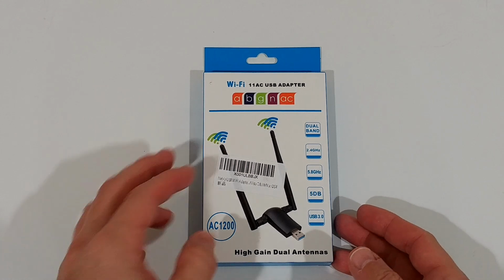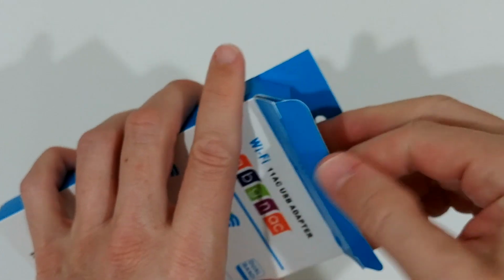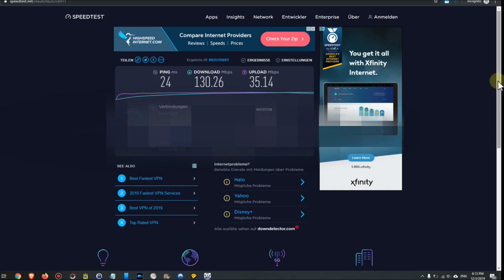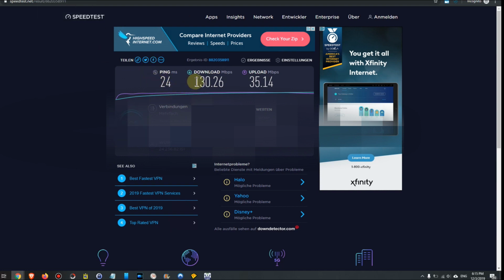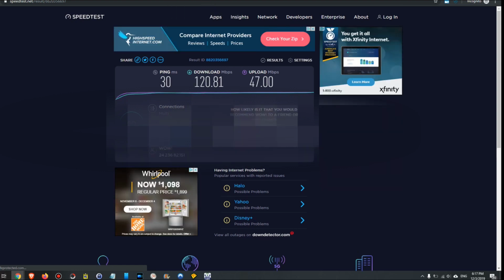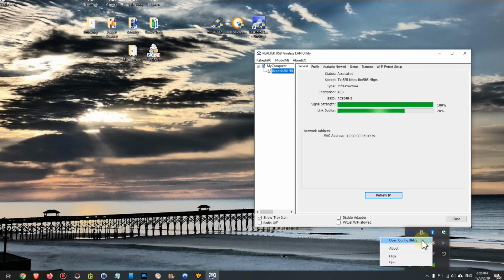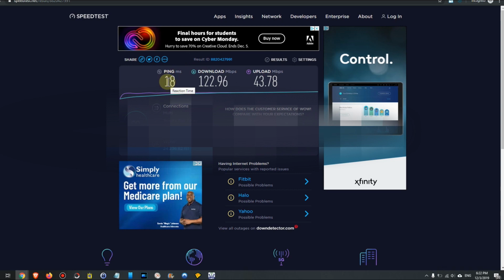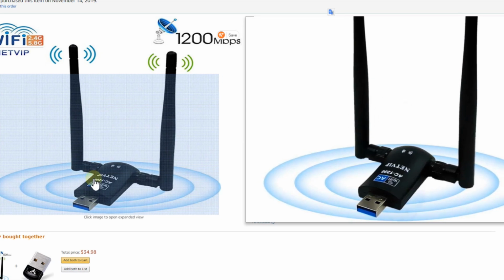Netvip USB WiFi Adapter AC1200 Dual Band 5.8G 867Mbps/2.4G 300Mbps FULL REVIEW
Netvip USB WiFi Adapter AC1200 Dual Band 5.8G 867Mbps/2.4G 300Mbps High Gain Dual 6dBi Antennas,Wireless Network USB 3.0 for Desktop/Laptop/PC, Works with Windows XP/Vista/7/8/10/Mac OS X
FULL REVIEW

Find more information or buy it cheap (only about $20) on Amazon with this

Product description

 Excellent Wi-Fi Speed : Upgrades PCs to 802.11ac with Ultra-fast AC1200 wireless adapter speed. You can get 867Mbps wireless speed on 5GHz WiFi band or 300Mbps speed on 2.4GHz WiFi band. Performance to reduce freezing and lags for gaming online and seamless HD video streaming.
 Ultimate Wireless Range : Comes with 2 pieces of high gain long-range 5dBi dual band antennas ,this network card ensures range extended WiFi and superior on your desktop, laptop and pc.
 Secure Wireless Network : The AC1200 WiFi dongle supports - WFA/WPA/WPA2/WPS2.0/WAPI. It's undisturbed by other normally interfering devices like Bluetooth or cordless phones. Which means you won't have unexpected dropped calls or loss of signal quality period.
 Easy Installation : WiFi adapter USB 3.0 supports transfer rates of up to 5Gbps - 10 times faster than USB 2.0,you can easily connected to computers or other devices.
 Universal Compatibility : Works with any WiFi routers, supports Windows 2000/XP/Vista/7/8/10/Mac OS X 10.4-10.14.

New experience of enjoying 5.8GHz+2.4GHz dual band with OFDM wireless technology.
-It presents less signal interference while works at 5.8GHz frequency, and provides better transmission with its 433Mbps data rate, the unique design brings easy and free wireless digital life.

AC1200 High Speed Network:
Provide high speed wireless network for your desktop or tablet, enjoy fast and strong wifi and on-line surfing.

Easy to Use and Convenient:
Follow the installation steps, you can install the driver and get it to work easily. Its lightweight and simple design is perfect for travel with your laptop.

How to Install the WiFi Adapter?
1.Install the software with the included CD
2.Plug the USB wireless adapter into pc/laptop port
3.Scan for the available networks and connect to complete the setup

System Configuration:
Compatible with Mac OS X 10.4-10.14
Windows 2000/XP/Vista/7/8/10

Security Features:
WFA,WPA,WPA2,WPS2.0,WAPI

What's in the Package:
1 x Wireless USB Adapter with Antenna
1 x CD Driver
1 x User Manual

Product information
Manufacturer NETVIP
ASIN B07G2QK44L
Item model number US-6B10N-LS